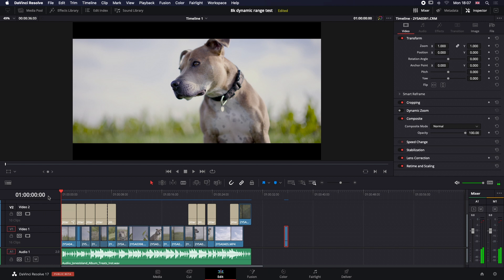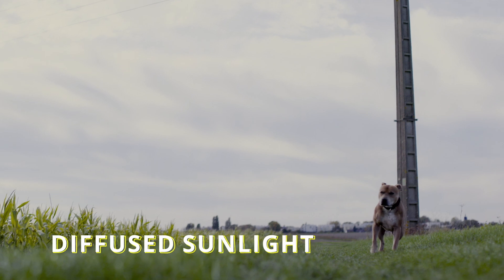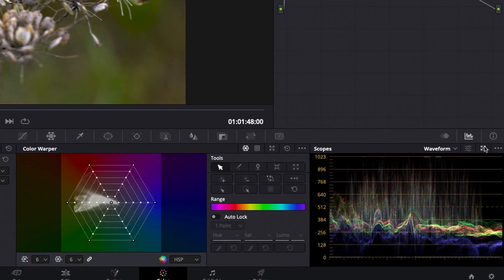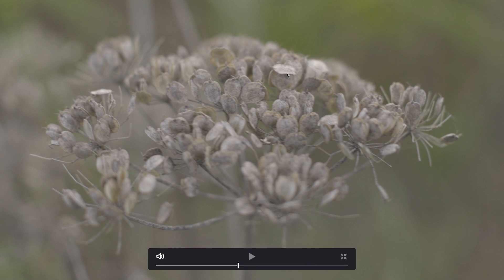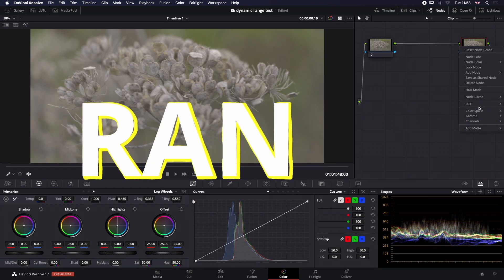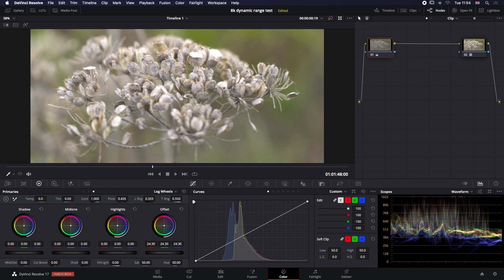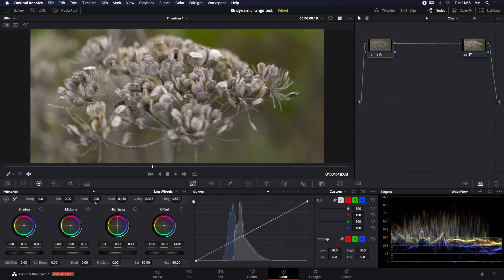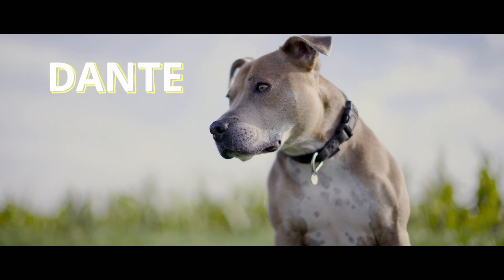CANON EOS R5 DYNAMIC RANGE TEST - Non Scientific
Hey dudes welcome back today I wanted to play around and test the CANON EOS R5 DYNAMIC RANGE. This is a non scientific test that I did for fun. I then use DaVinci Resolve to show the REAL DYNAMIC RANGE vs the Perceived dynamic range of the camera.

After shooting this test, with my dog Dante on a cloudy day, that with minimal effort the camera was able to cover the fluctuations in the rapidly changing lighting conditions.

The Canon R5 8k RAW and 10 bit HEVC h265 videos CODECS provide huge flexibility in post production.

Hats off to Canon.

UPDATE:
The EOS R5 receives a number of upgrades including Full HD 120p and support for greater customization of the camera. Another new addition is the ability to capture lower bit rate RAW movies to reduce the size of the RAW video files which makes file transfer faster. The update also adds Canon Log 3 which is goodo see. Canon have also now given you the ability to record lower bit rate IPB movies.

Users will now be able to save personalized and preferred camera settings to a memory card, which can be copied across to a different camera or used when settings are adjusted. There is also the option to turn the LCD monitor off during shooting and use it for playback only. The EOS R5 also gets full-time manual support for RF lenses, allowing photographers to override the focus of RF lenses manually when in Servo AF mode.

You can also now share photos with the new Protect Image Transfer function that allows protected images to be locked – preventing them from accidentally being deleted – and transferred via FTP.